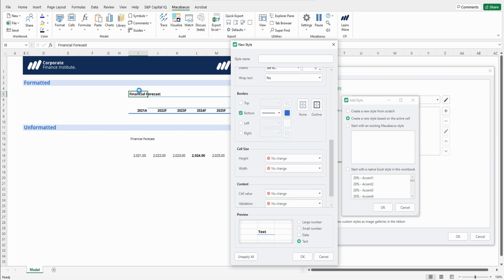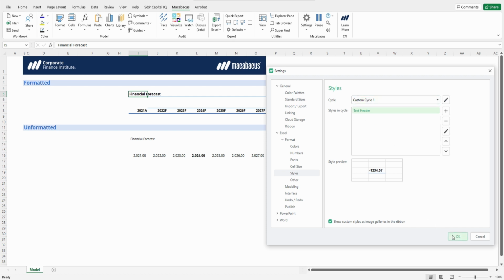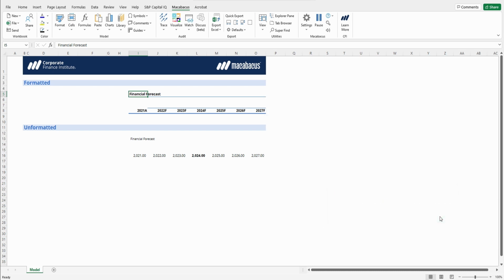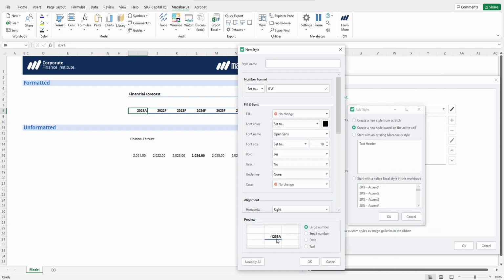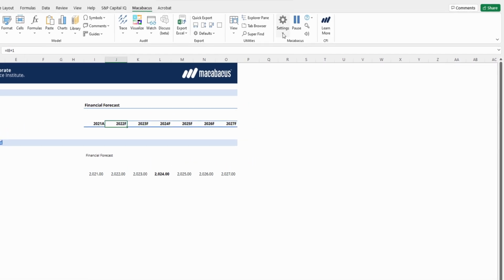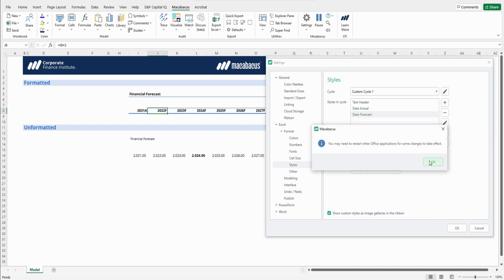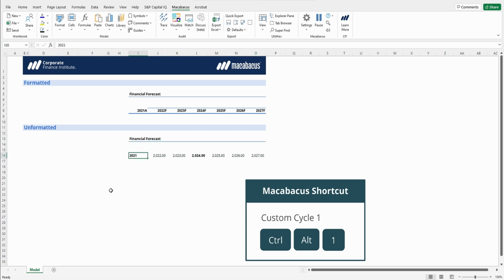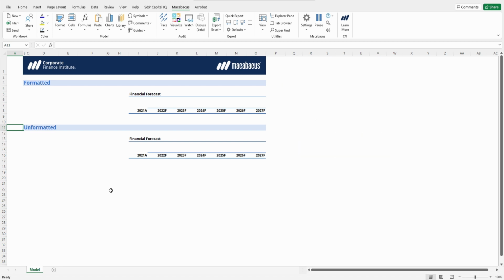Excel | Formatting Custom Styles Part 3 | Macabacus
Use the Custom Styles to create your own styles that combine multiple cell formatting properties. These are similar to native Excel styles, but they are always available in Excel, regardless of which workbook you have open. Also, Custom Styles can be applied using convenient keyboard shortcuts. The styles include all the formatting possibilities of native styles in addition to cell width/height, text case, predefined data validation, a default cell value and a default cell comment.